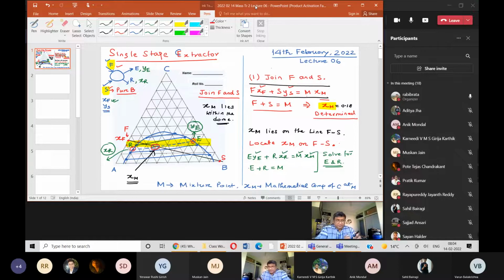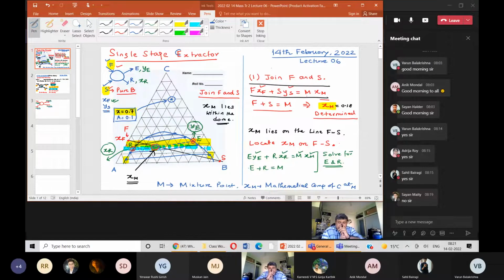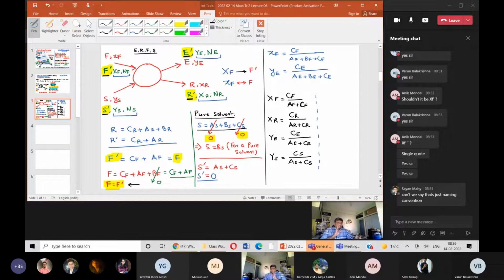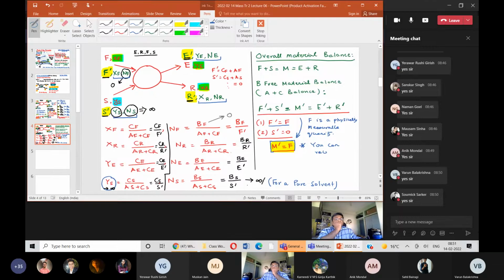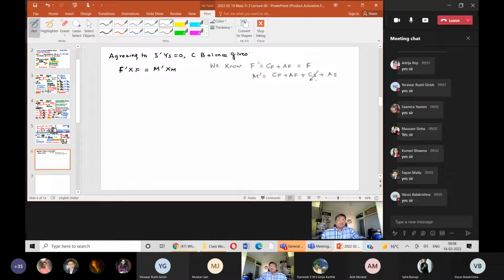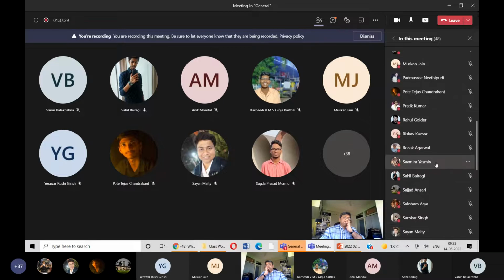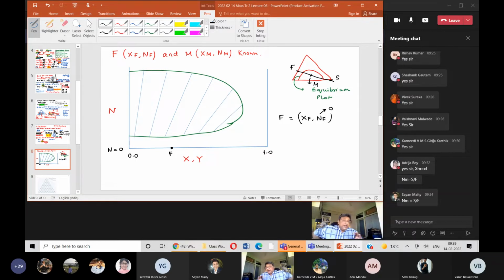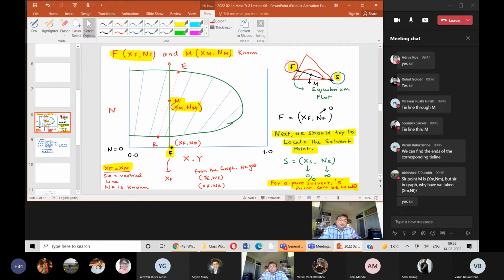LEC6 14 Feb 2022